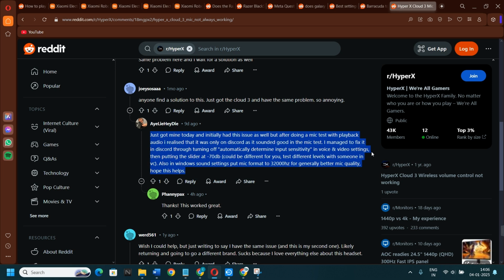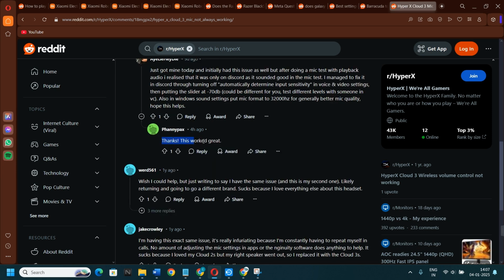HyperX Cloud 3 Mic Not Working - How To FIx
In This Video I am Going to Show You HyperX Cloud 3 Mic Not Working - How To FIx